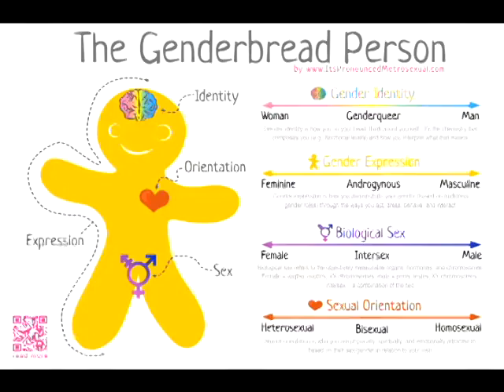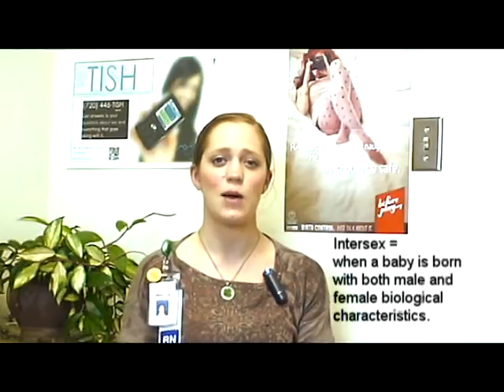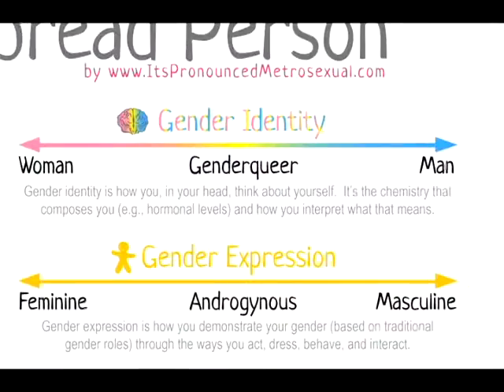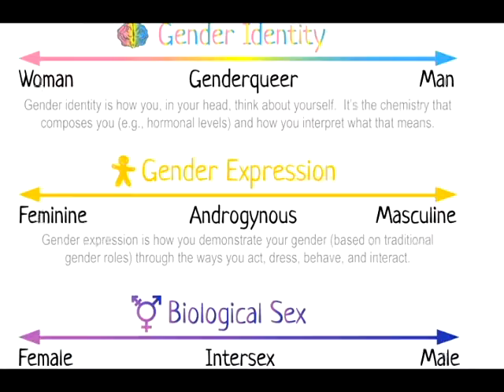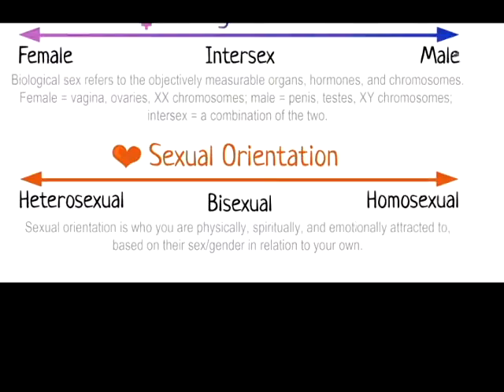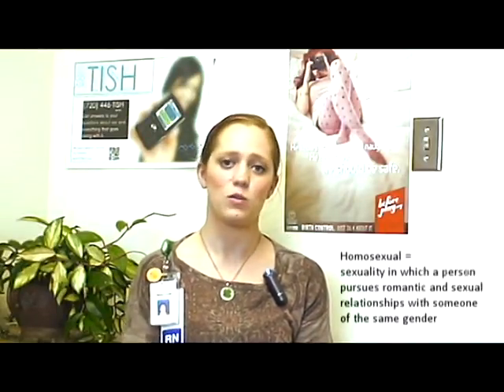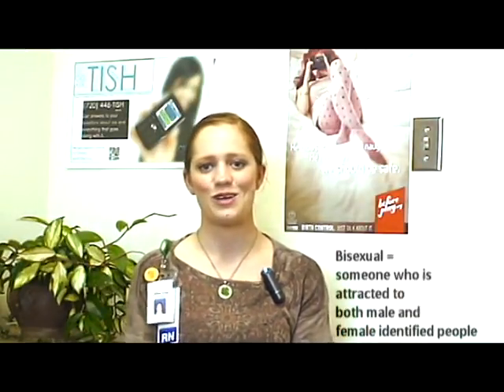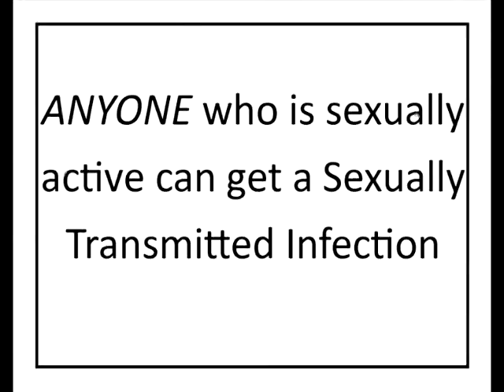Sex Ed With Mel... In 30 Minutes or Less- LGBT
Learn about LGBT roles and health concerns.